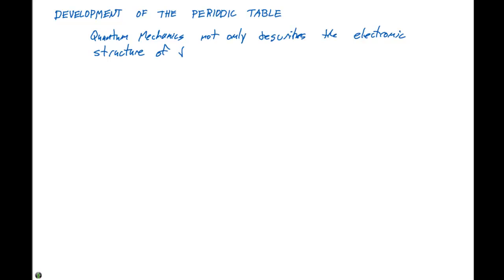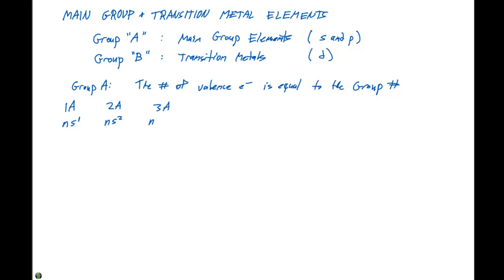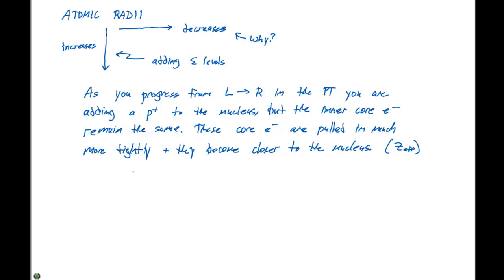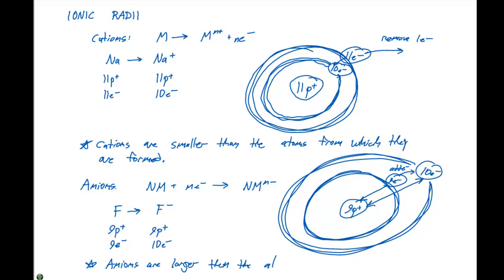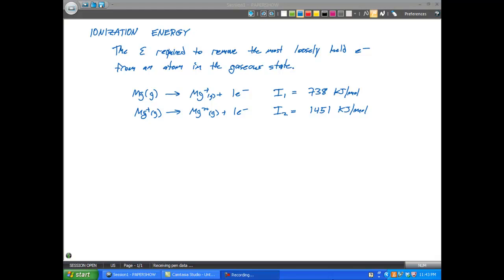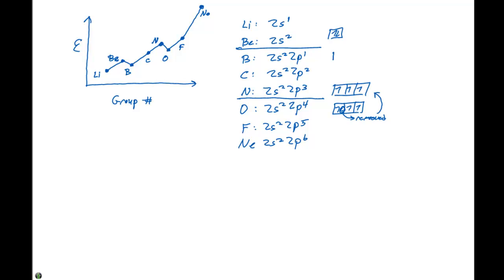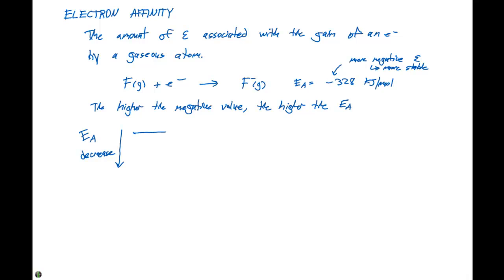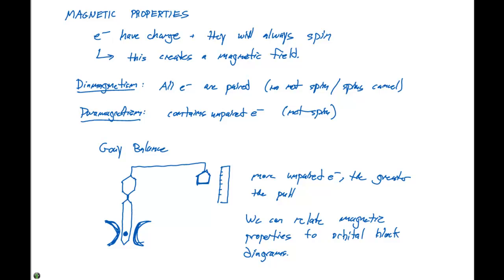Periodic Table of Elements - Basics & Concepts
This video explains all the Basic Concepts for Classification of Elements in Periodic Table. The Video consists of the following parts-
1. Development of Periodic Table
2. Main Group & Transition Elements
3. Atomic Radii
4. Ionic Radii
5. Isoelectronic Species
6. Ionisation Energy
7. Electron Affinity
8. Magnetism